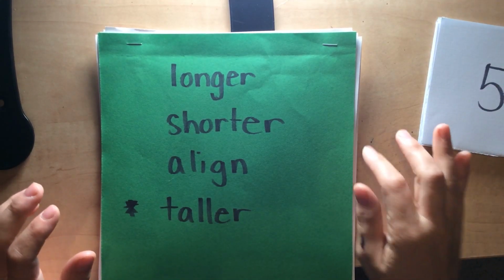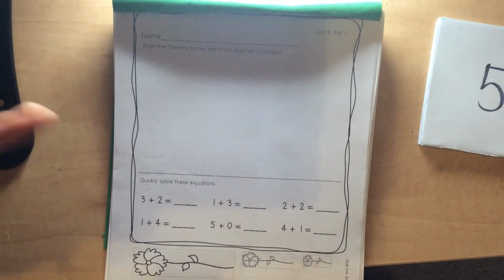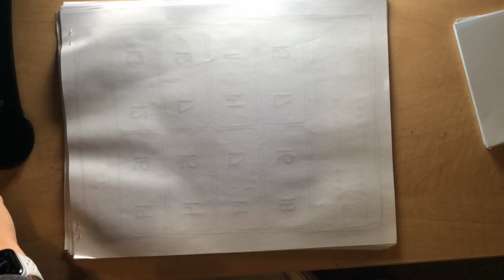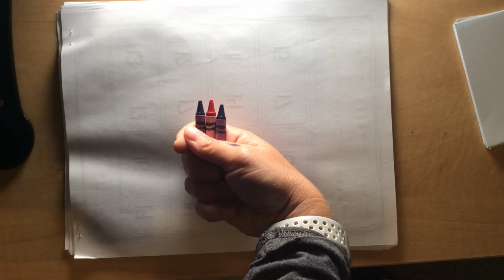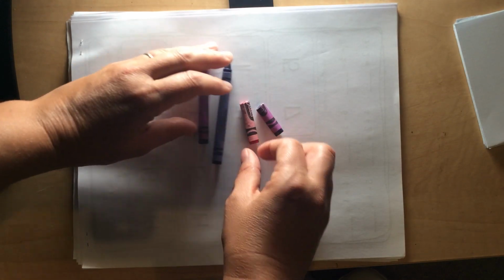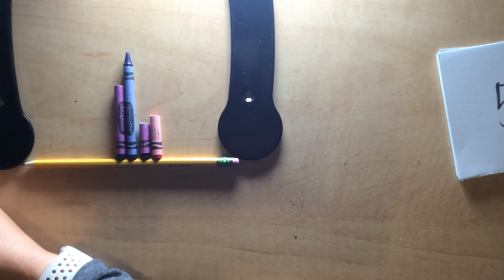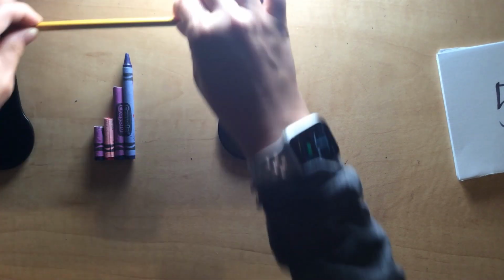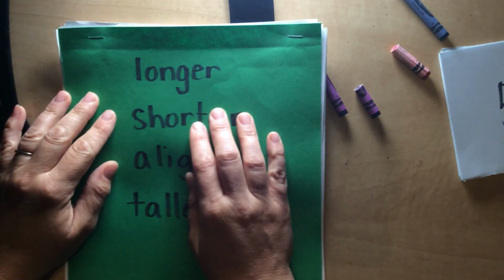Mathematics Lesson Unit 8, Day 1 part 1